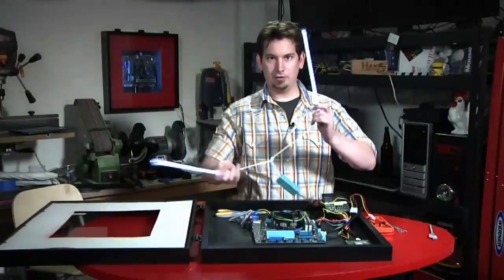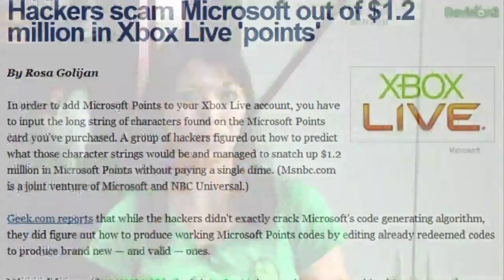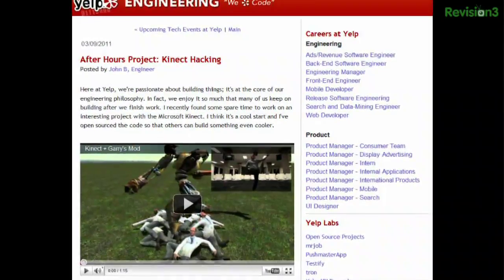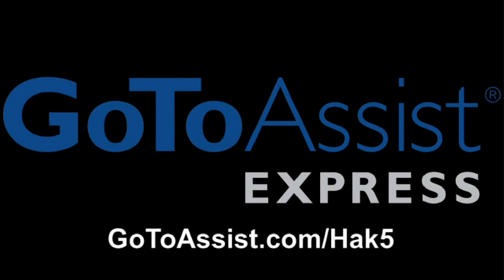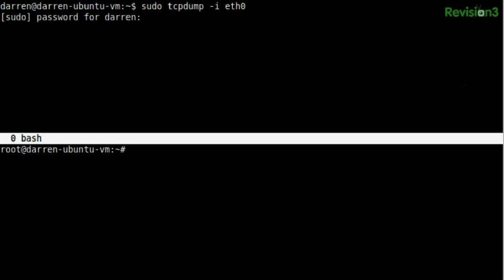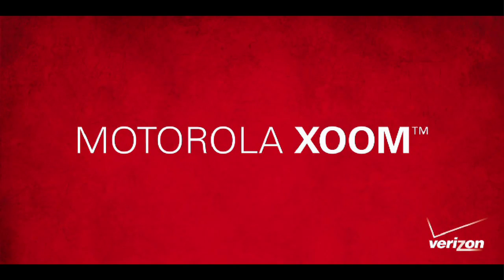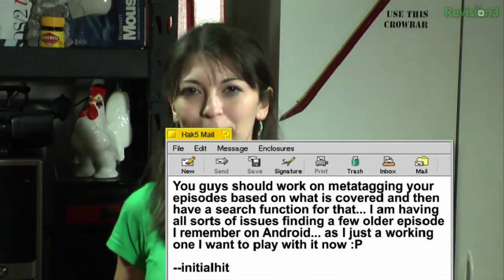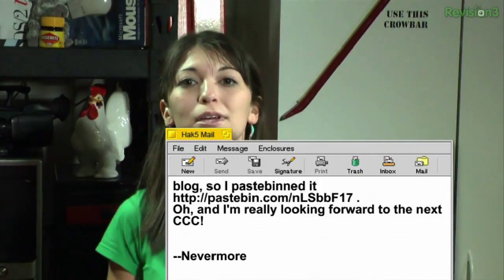Hak5 - Writing software without a line of code, crafting packets with hping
Hak5 -- Cyber Security Education, Inspiration, News & Community since 2005:
Darren finishes off the photo frame case mod with a little cable beautification and accent lighting. Shannon's getting into programming without touching a line of code using the Illumination Software Creator from Radical Breeze. Plus getting crafty with packets and the hping utility, open-source dropbox alternative based on OpenSSH and Rsync, and multi-threaded steganography bruter-forcers!